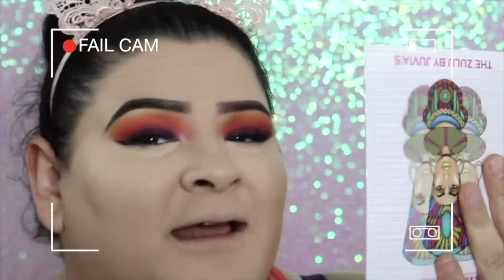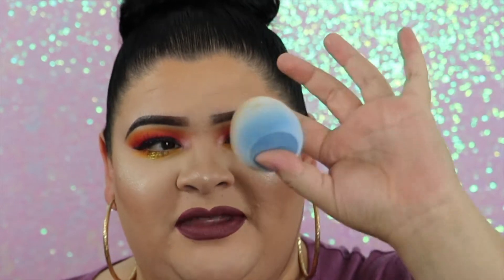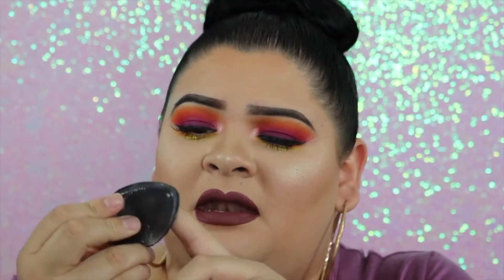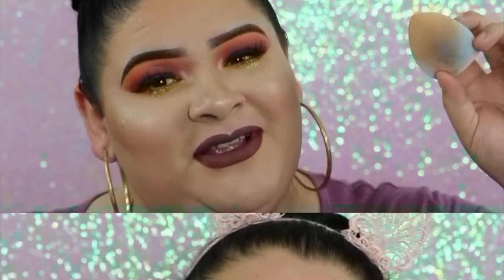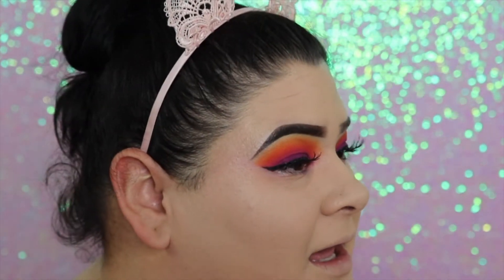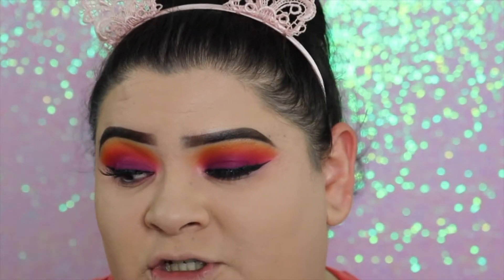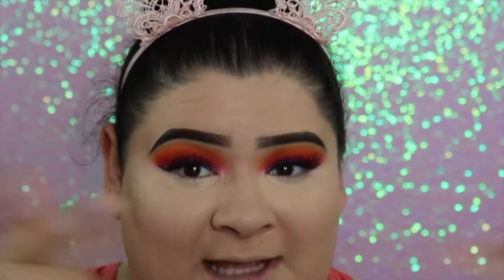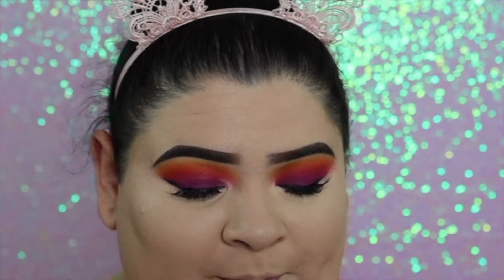$6 FUZZY VELVET SPONGE?!?! TRYING OUT WIERD BEAUTY PRODUCTS